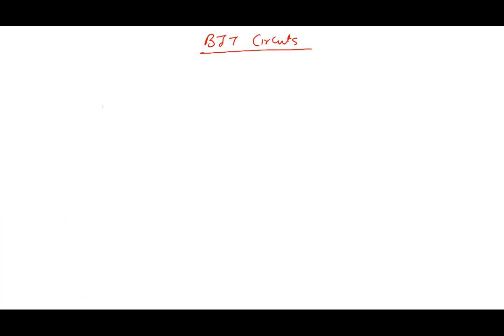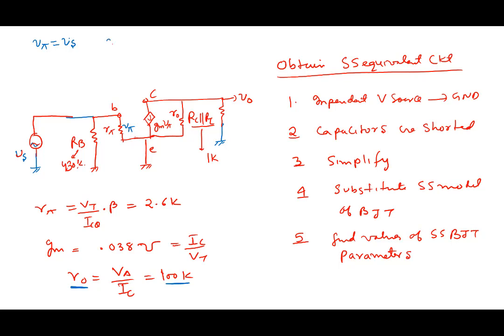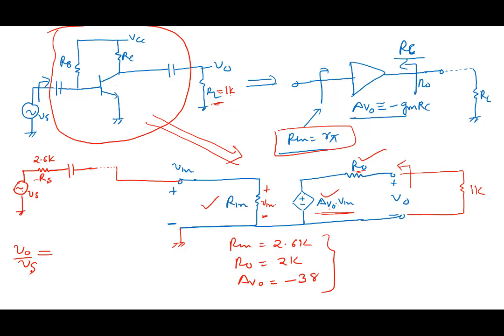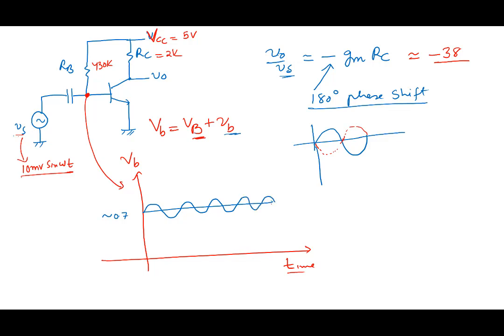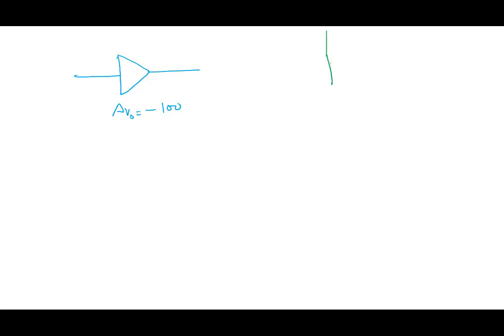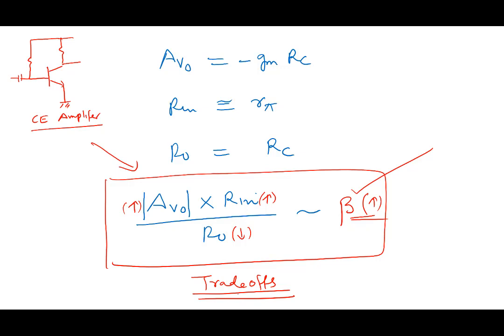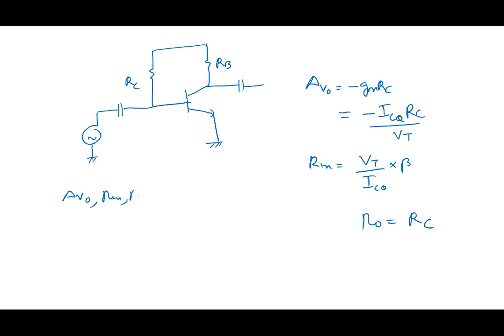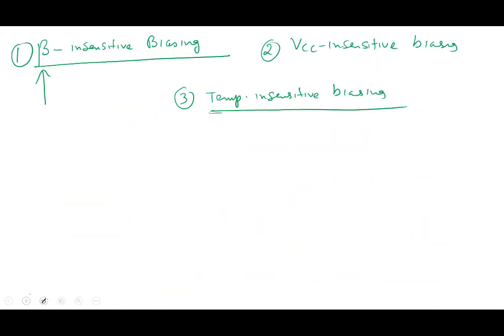Common emitter amplifier (ee210 summer 2018 lecture 6)